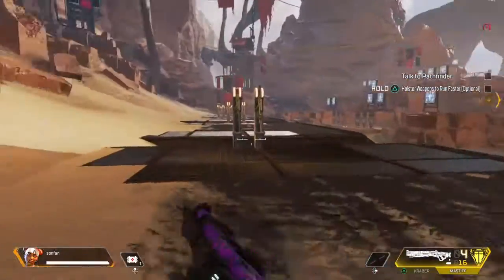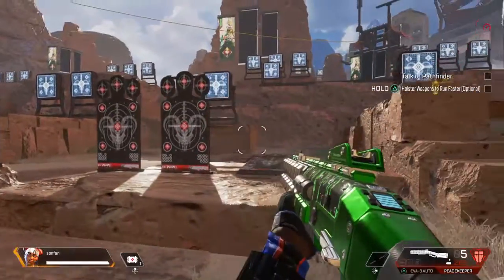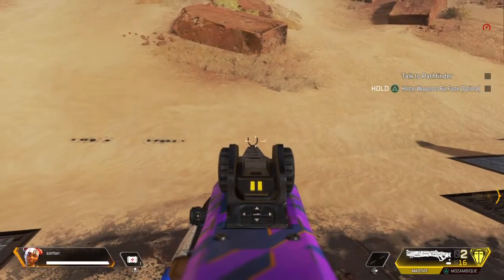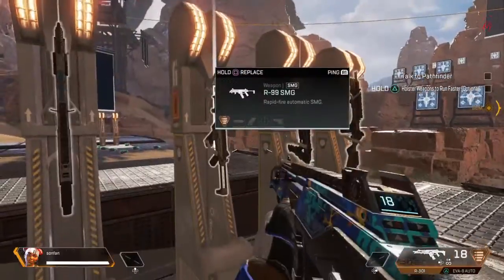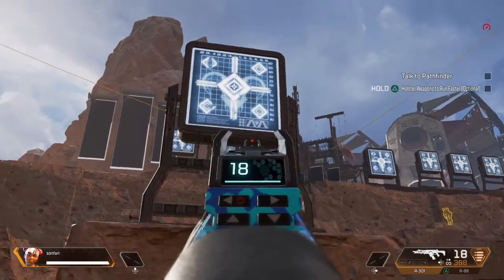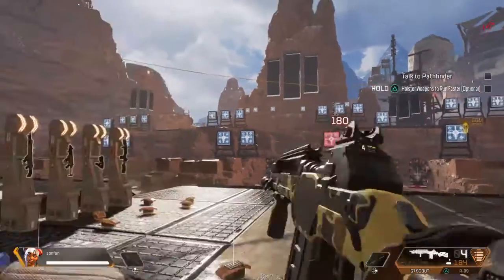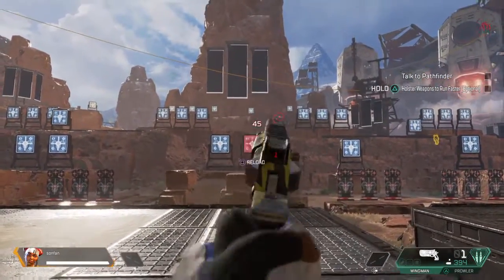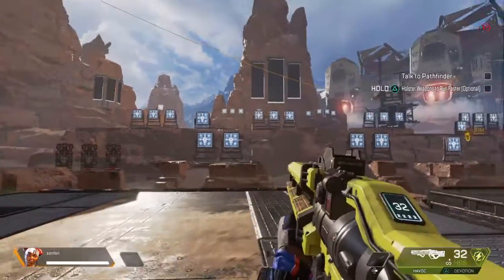Apex Legends Get Better Do More Warm Ups Tips PS4 Easy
I'm not sure if this will really help a lot of people but I feel I got a little playing the game after I started to do more warm ups. Also this takes me around 15-20 mins to do so Its not that big of a deal to me.